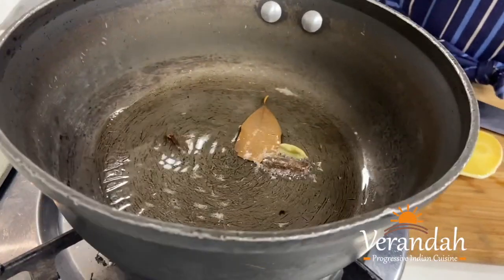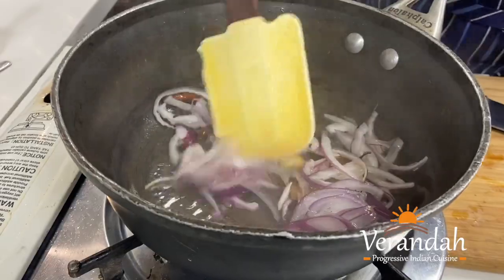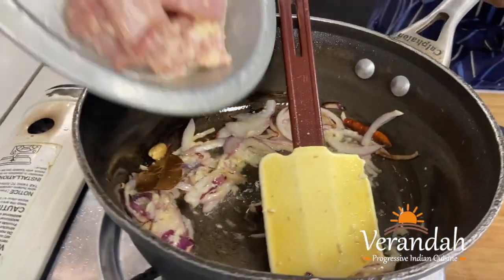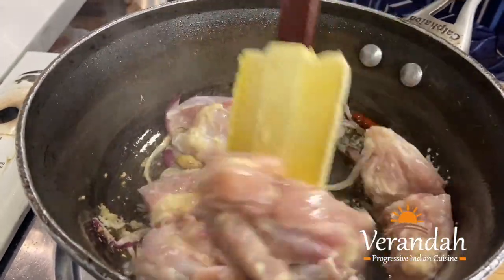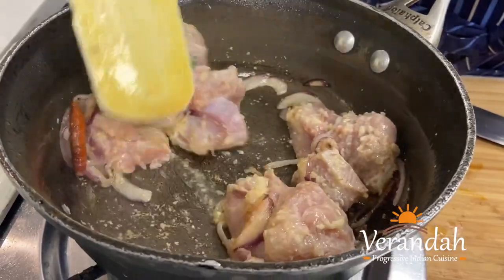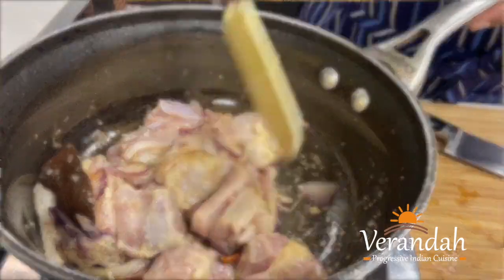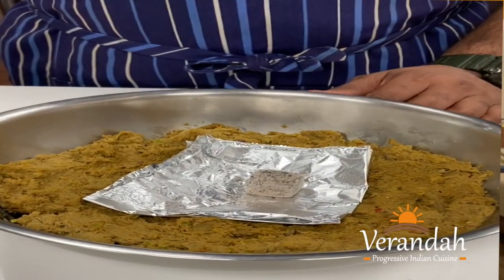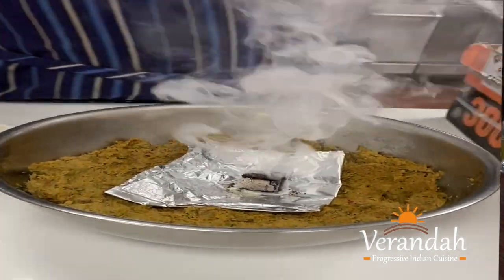Verandah Restaurant with Chef Sunil Srivastava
This video is about Verandah Progressive Indian Cuisine with Executive Chef Sunil Srivastava.